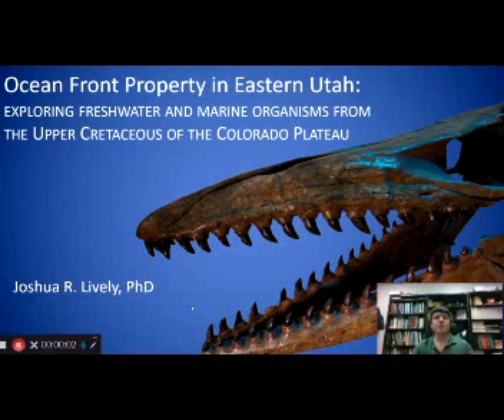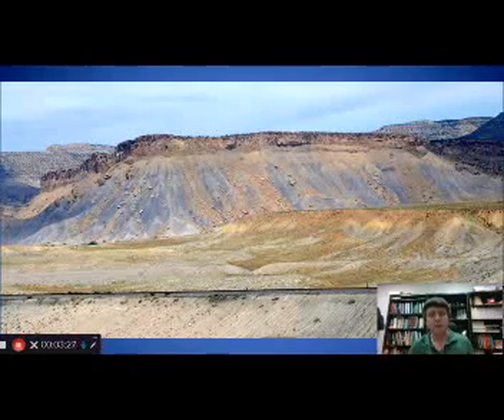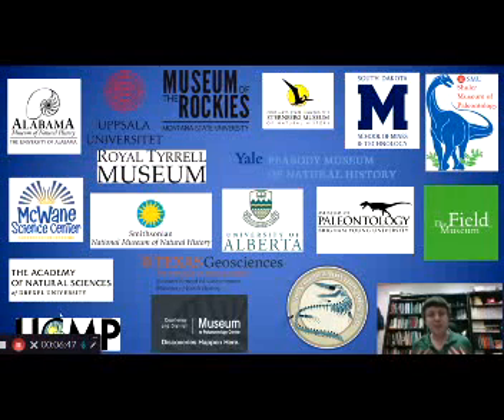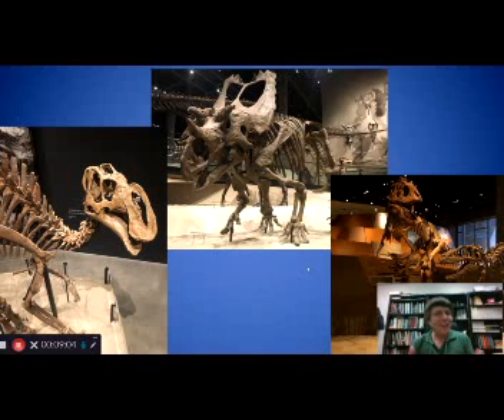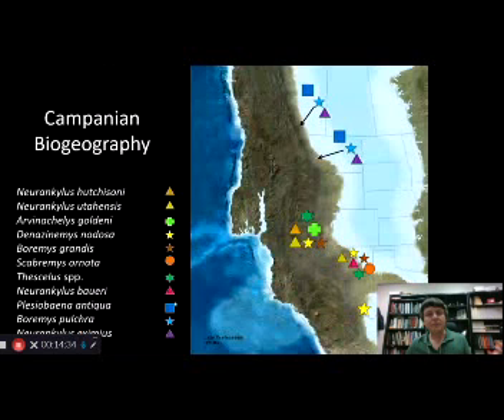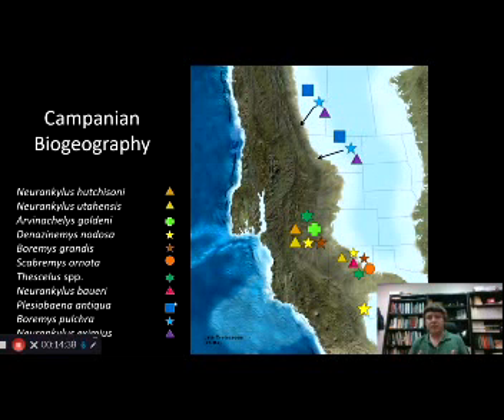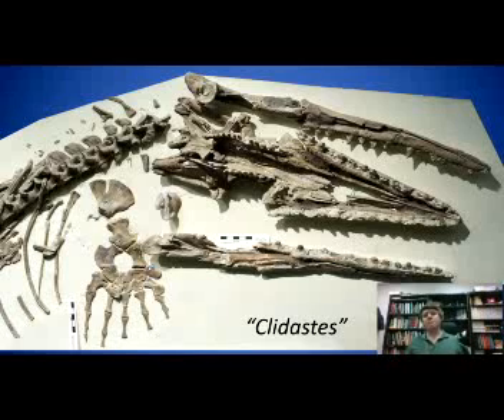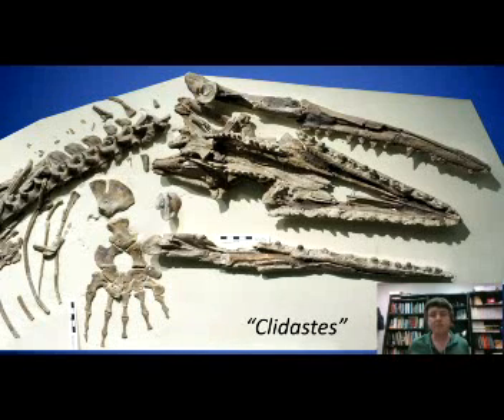Oceanfront Property in Eastern Utah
In this talk, I discuss a bit about my research on the Cretaceous biota of Western North America, including both freshwater and marine critters!

Want to learn more about me and my research?